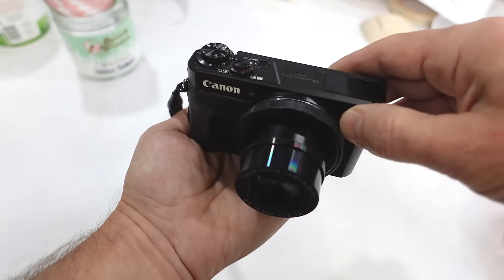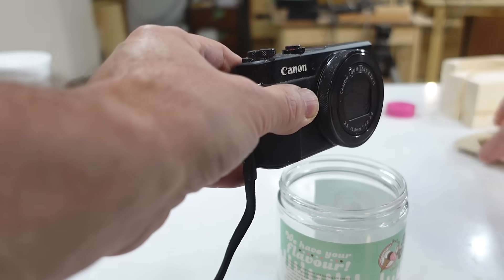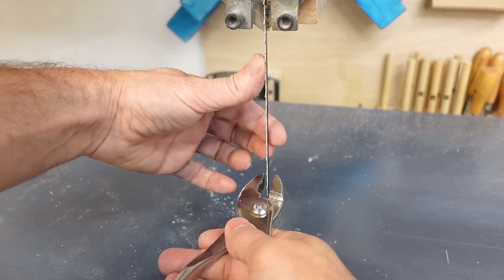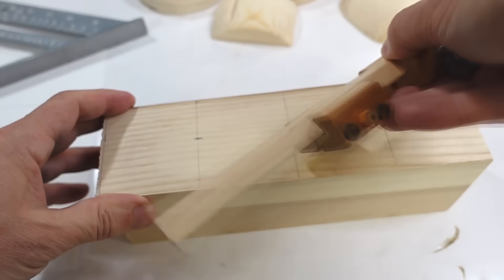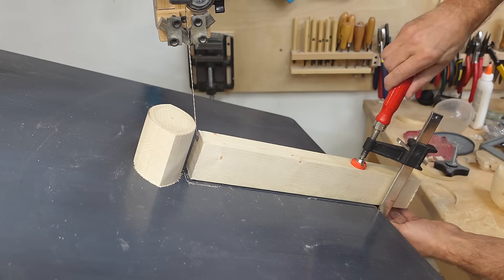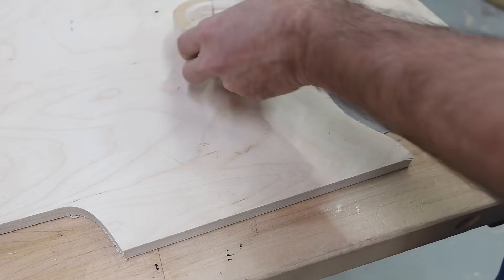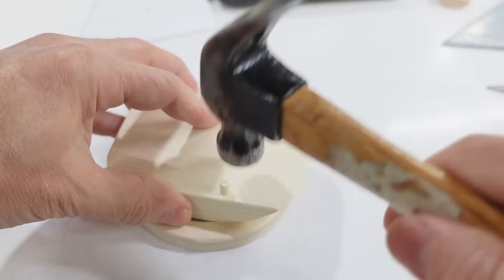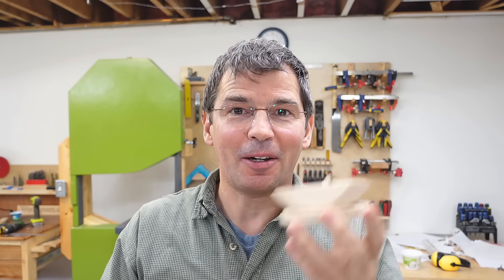Simple camera or phone aiming platform (replaces tripod)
A very simple platform that allows for easy aiming of a camera or phone, based on the idea of a ball and socket joint.

If you want plans, see the dimensions for it near the end of the video.